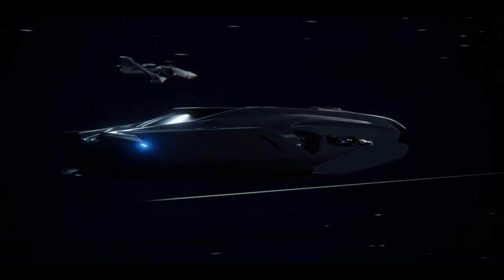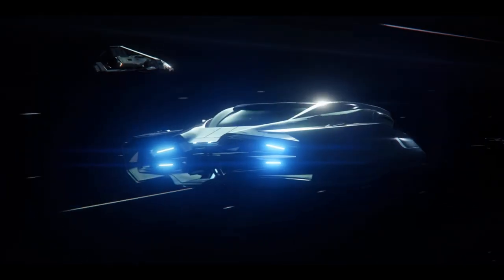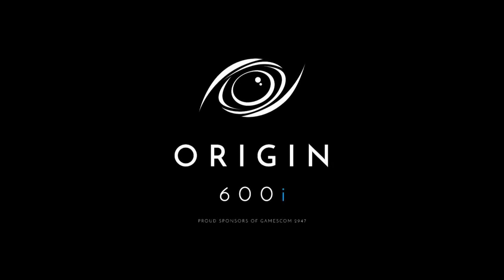Star Citizen Origin 600i Commercial trailer HD